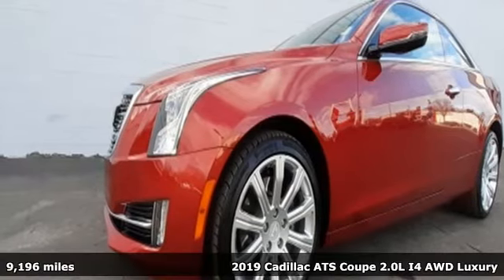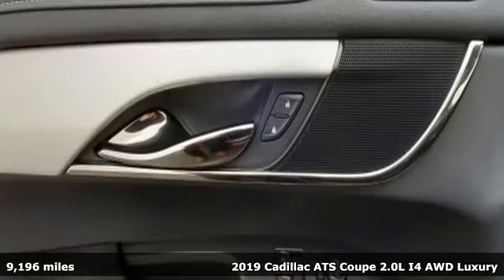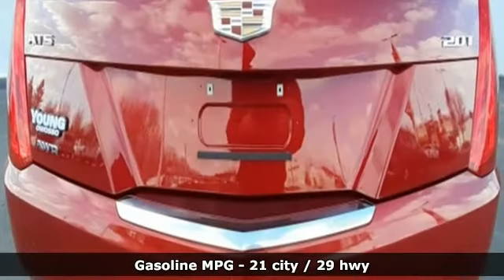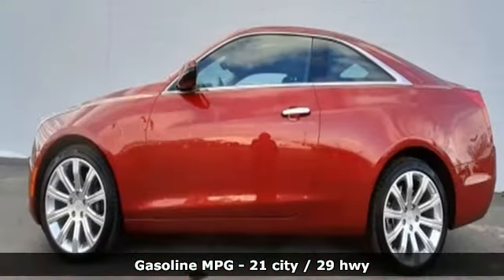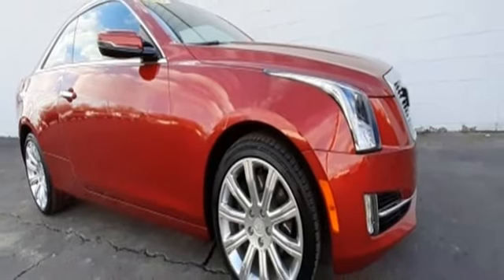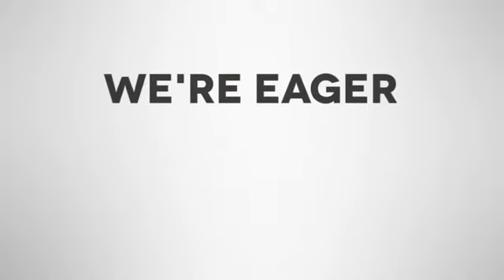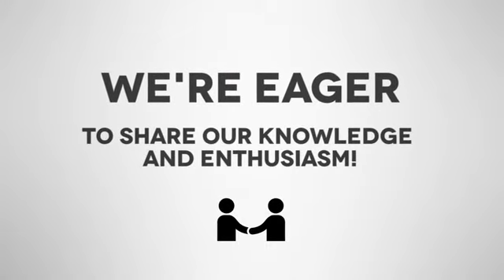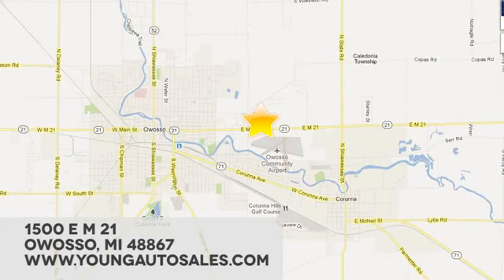Used 2019 Cadillac ATS Lansing MI Flint, MI #39589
Year: 2019
Make: Cadillac
Model: ATS
Trim: 2.0L Turbo Luxury
Engine: 2.0L Turbo I4 DI DOHC VVT
Transmission: 8-Speed Automatic
Color: Red
Interior: Jet Black With Jet Black Accents
Mileage: 9196
Stock #: 39589
VIN: 1G6AF1RX4K0102187
CARFAX One-Owner. Clean CARFAX. Certified. CARFAX ONE OWNER!, CLEAN CARFAX!, REMOTE START!, NAVIGATION!, HEATED LEATHER SEATS!, ONSTAR!, BLUE TOOTH!, REAR VISION CAMERA!, HEATED STEERING WHEEL!, 3-MONTH SIRIUS XM TRIAL!, ALLOY WHEELS!, POWER SUNROOF!, BOSE PREMIUM SOUND SYSTEM w/ SURROUND SOUND!, MEMORY & POWER FRONT SEATS!, APPLE CARPLAY & ANDROID AUTO!, WIRELESS CHARGING!, REAR HEATED SEATS!, PERFORMANCE BREMBO BRAKES!, Advanced Security Package, Driver Awareness Package, Following Distance Indicator, Forward Collision Alert, Inclination Sensor, IntelliBeam Automatic High Beam On/Off, Lane Change Alert w/Side Blind Zone Alert, Lane Keep Assist w/Lane Departure Warning, Locking Fuel Door, Rainsense Wipers, Rear Cross Traffic Alert, Rear Vision Camera, Safety & Security Package, Self-Powered Shielded Theft-Deterrent Alarm System, Steering Column Lock Control.brbr2019 Cadillac ATS 2.0L Turbo Luxury 2.0L Turbo I4 DI DOHC VVT AWD Red Obsession TintcoatbrbrOdometer is 5518 miles below market average! 21/29 City/Highway MPGbrbrCadillac Certified Pre-Owned Details:brbr * Vehicle Historybr * Roadside Assistancebr * 172 Point Inspectionbr * Limited Warranty: 12 Month/Unlimited Mile (whichever comes first) after new car warranty expires or from certified purchase datebr * Warranty Deductible: $0br * Courtesy transportation & 24 hour Roadside Assistance for the life of the warranty and stringent 172-point inspection & reconditioning process.br * Transferable WarrantybrbrbrCars sell for less in Owosso! Our vehicles move quickly!

Address:
1500 E Main St